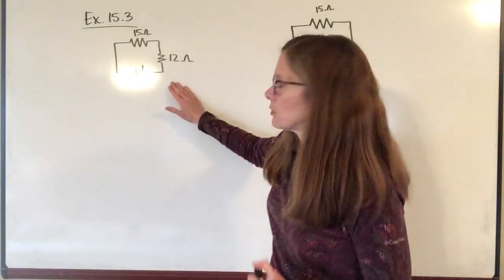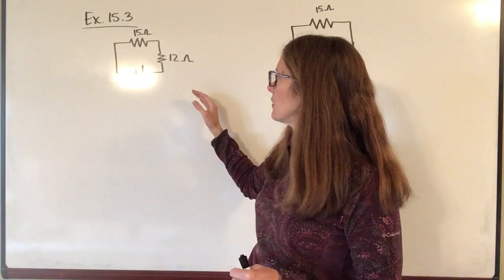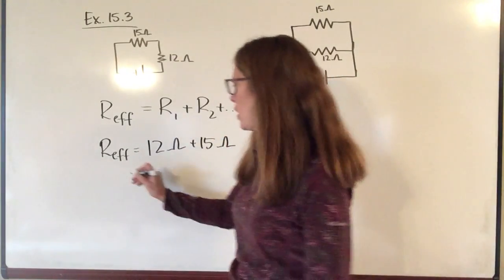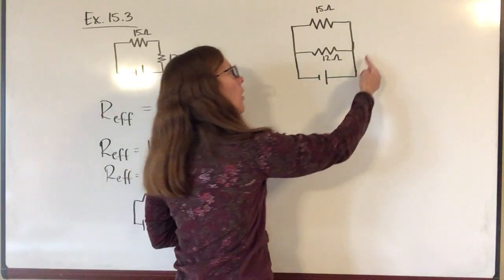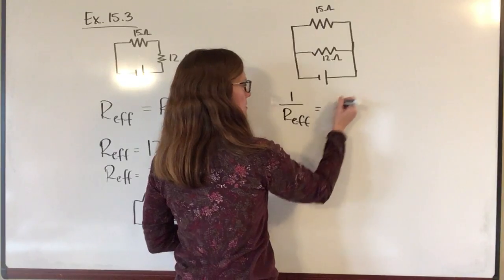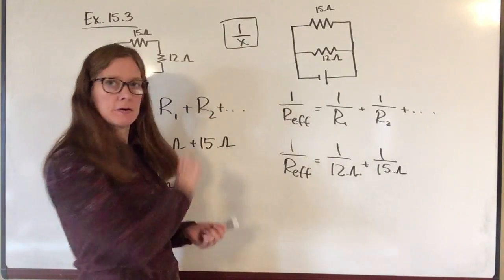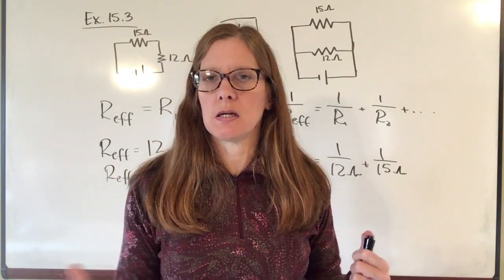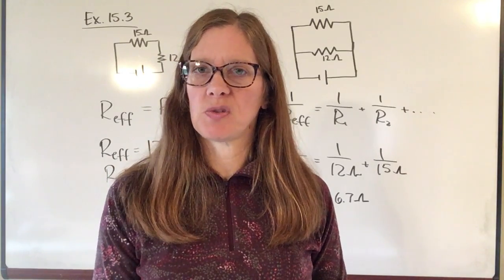Physics Module 15 #3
Resistors in series and those in parallel must be treated differently from a mathematical perspective. We will talk about why and learn how to calculate the effective resistance for the circuit.